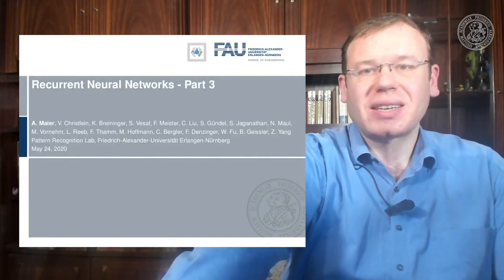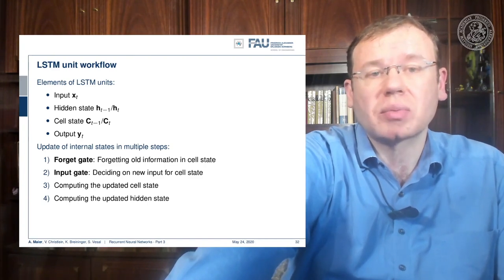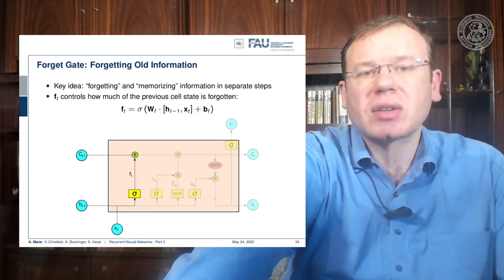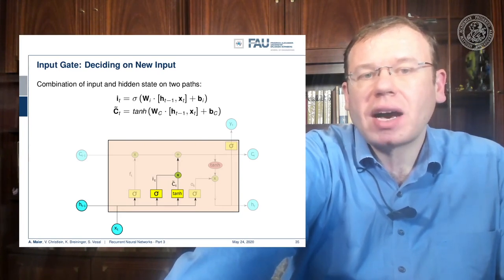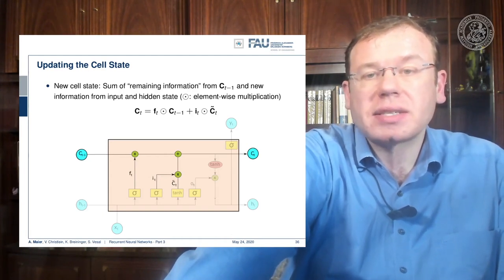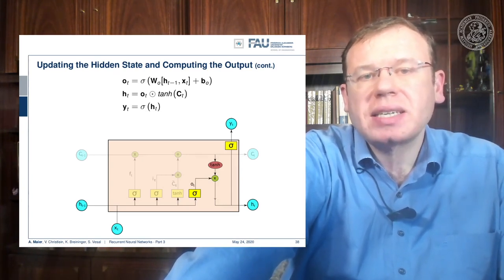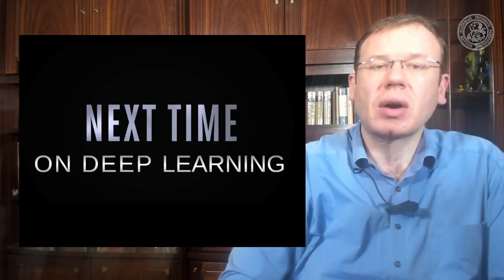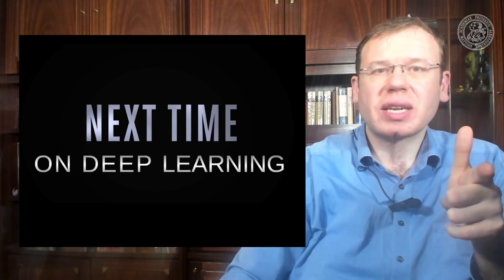Deep Learning: Recurrent Neural Networks - Part 3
This video discusses Long-Short-Term Memory Units.

Video References:
Lex Fridman's Channel

Further Reading:
A gentle Introduction to Deep Learning